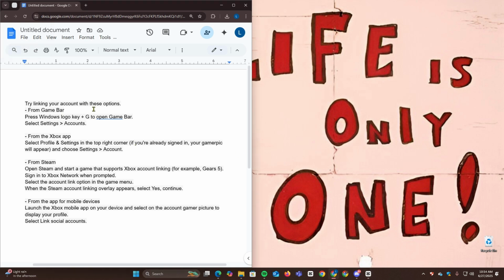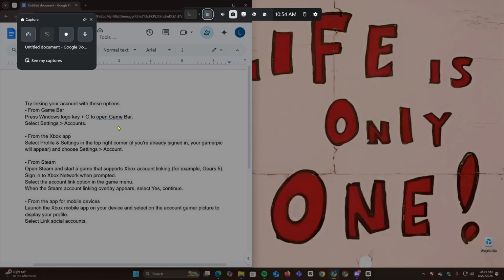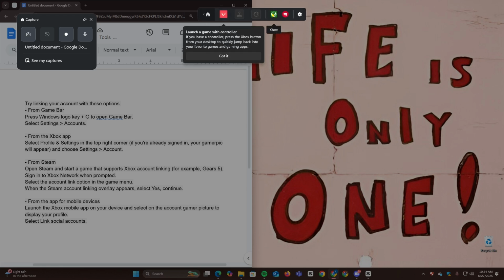How to Change Xbox Controls to PS4 for Steam Games [2026 Method]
💡 Play Your Steam Games with PS4 Controls—No More Confusing Xbox Buttons!

✅ What You’ll Learn:

🟣 Step-by-step setup to remap Xbox controller layout to PS4 style on Steam

🟣 How to use Steam’s Big Picture mode for easy controller configuration

🟣 Custom profile tips for specific games

🟣 Troubleshooting: Fixing button errors & compatibility issues

🟣 2026 updates for controller support & Steam input changes

⚡ Takeaway: Enjoy seamless PlayStation-style controls on your PC and never get confused by Xbox button prompts again!